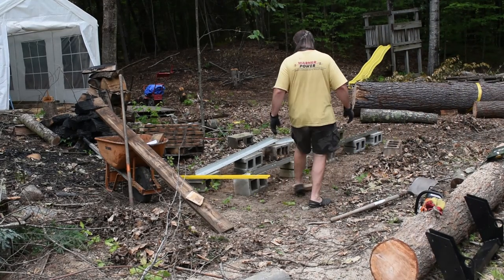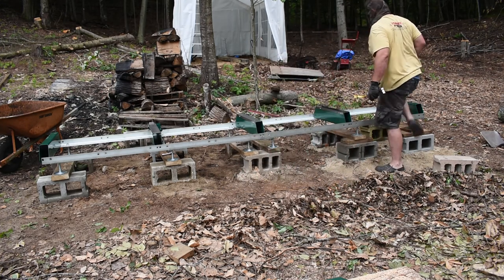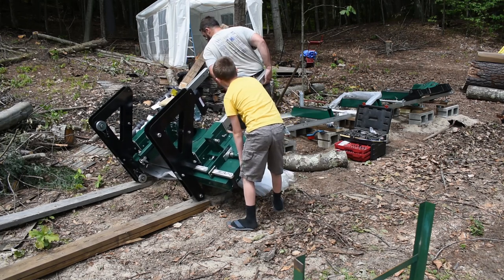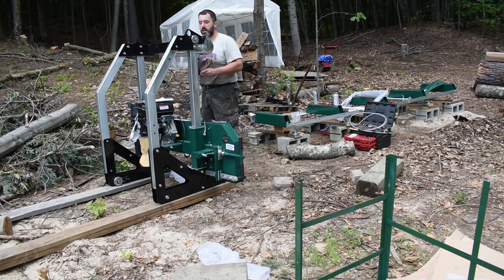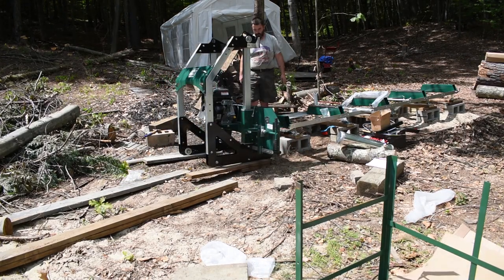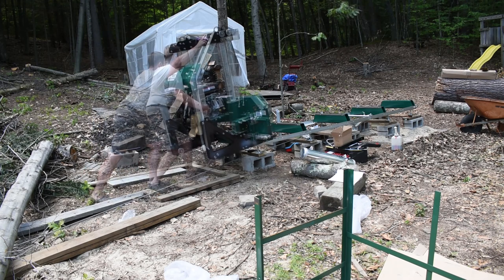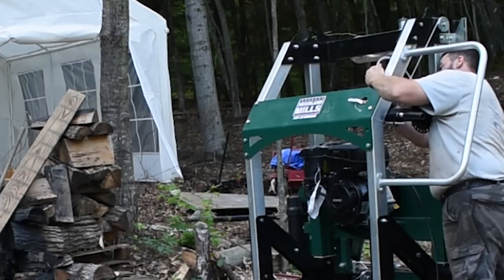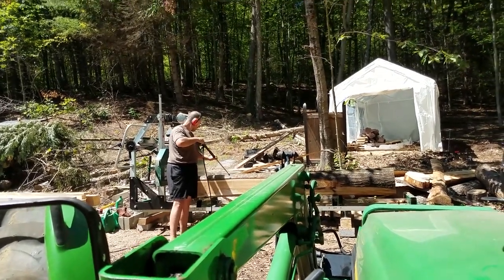Woodland Mills HM130 Complete Assembly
SORRY - YouTube Destroyed the audio because they claim it is copyrighted material, but it is not.  I will edit and re-upload.  In this video I unbox, build, and operate my new HM130 Woodland Mills samilll.